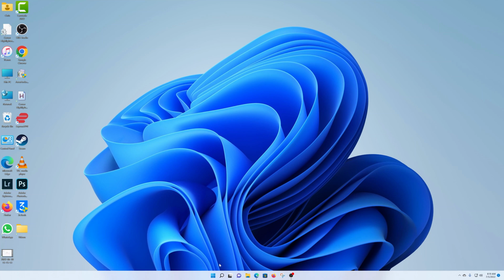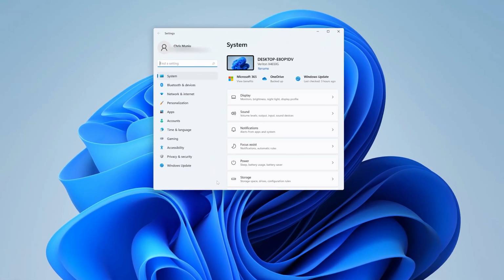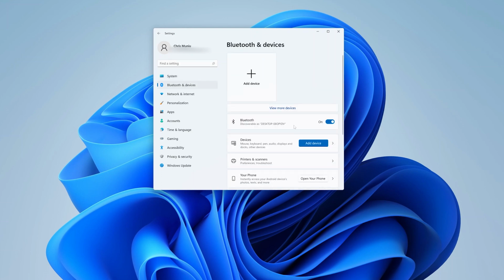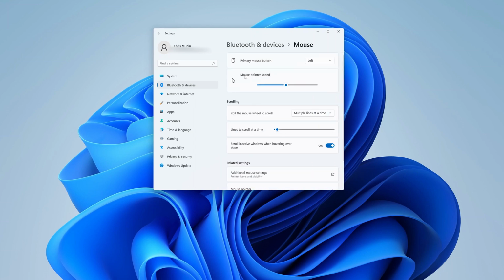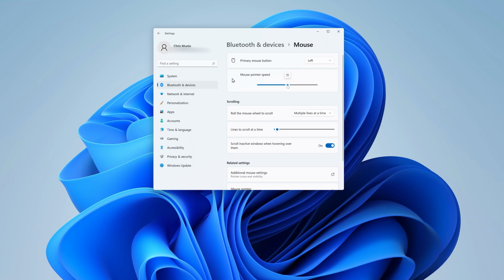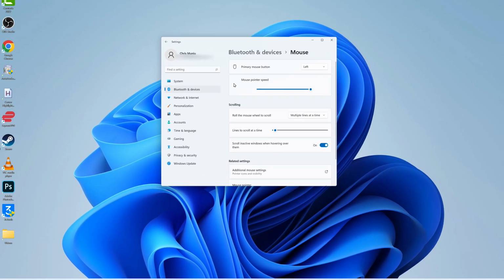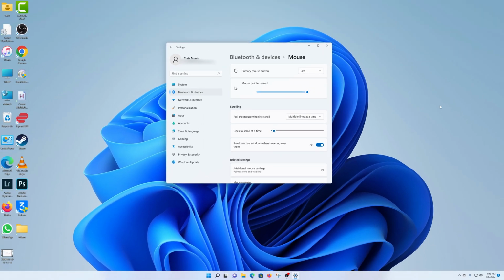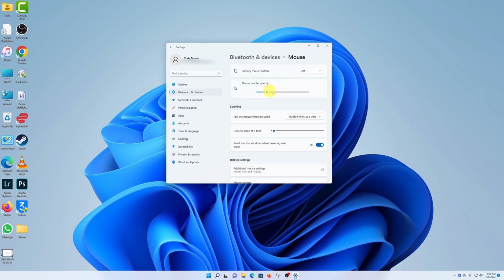Windows 11: How To Change Your Mouse DPI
Learn how to change the mouse DPI on Windows 11. The mouse DPI is the measure used to determine mouse sensitivity. Basically, it's the mouse pointer speed.

You can adjust the mouse pointer speed In Windows 11 to suit your preference.

Timestamps
0:00 - Introduction
0:14 - How to change mouse pointer speed On Windows 11
1;06 - Outro

Windows Specification in the video:
Edition: Windows 11 Pro
Version: 21H2
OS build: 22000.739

Cell Phone Tripod Adapter